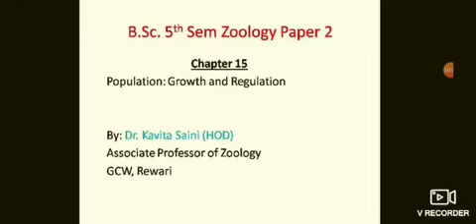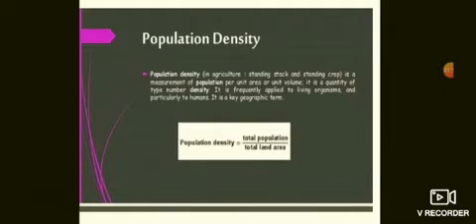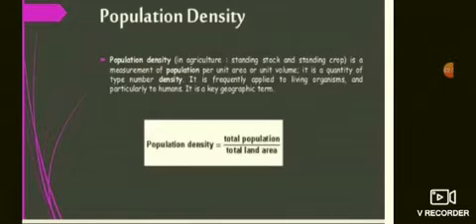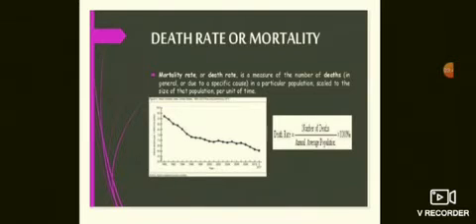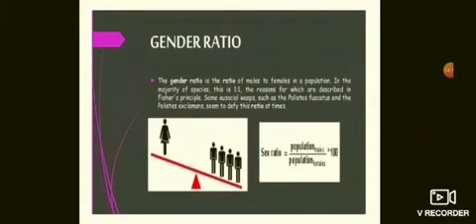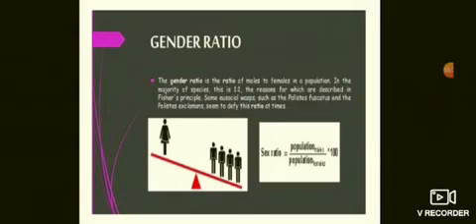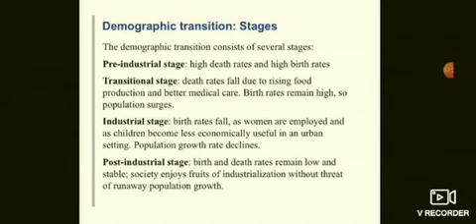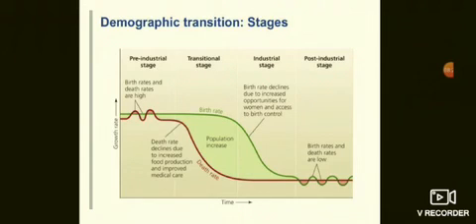Population:Growth and Regulation BSc 5th sem zoology